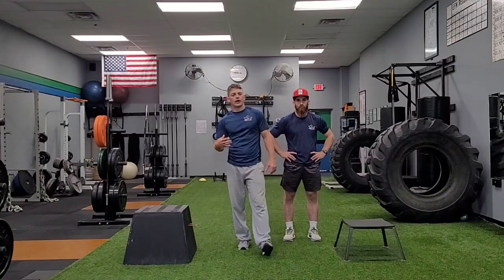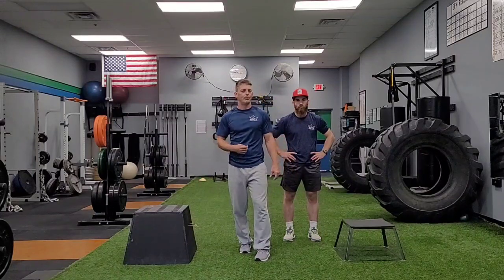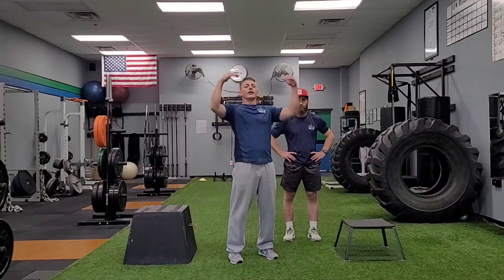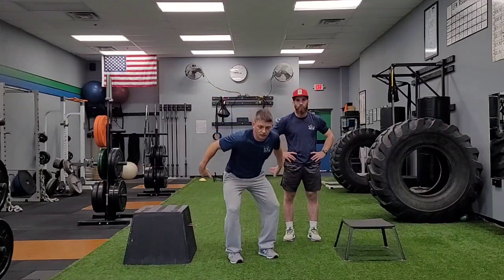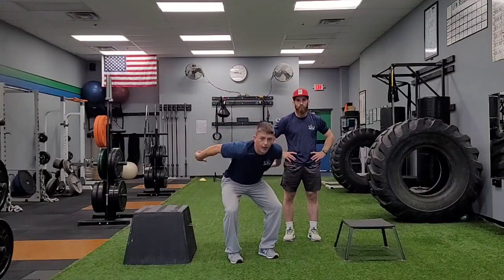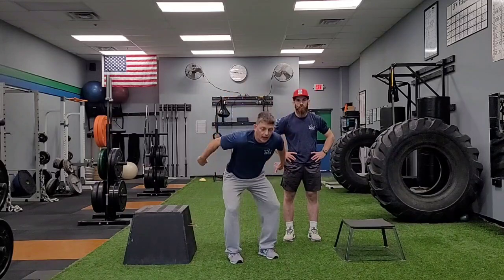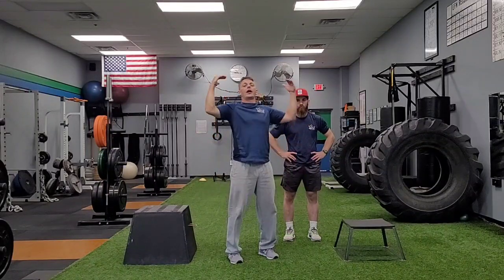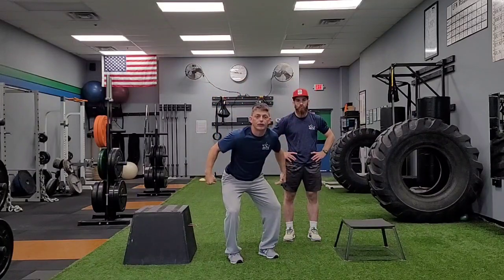Box Jump (Exercise of the Week)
Intro

3 Phases
• Eccentric - The loading phase
• Change of Direction
• Concentric - The Acceleration Phase

Mechanics are essential to maximize the strectch reflex, preventing injury and increasing performance.